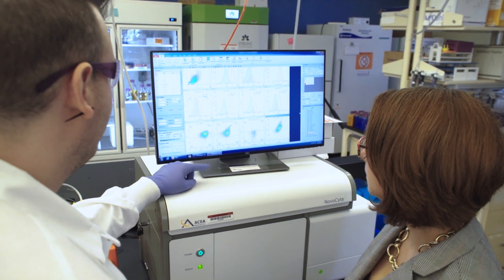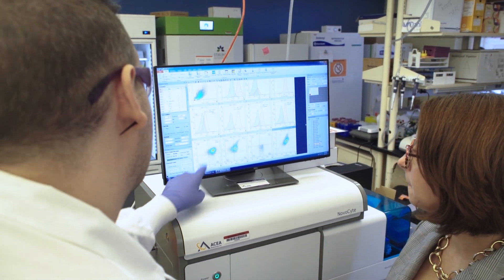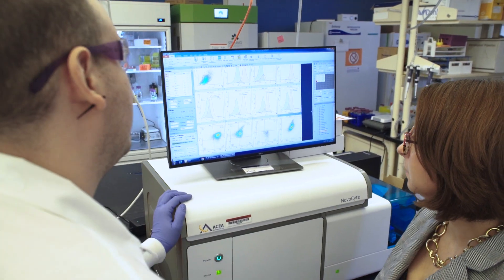Kathryn Whitehead: mRNA offers potential new treatment for pancreatic diseases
Chemical Engineering and Biomedical Engineering’s Kathryn Whitehead has created technology that delivers mRNA to the pancreas. She explains how this research may lead to new treatments for type 1 diabetes and certain types of pancreatic cancer.